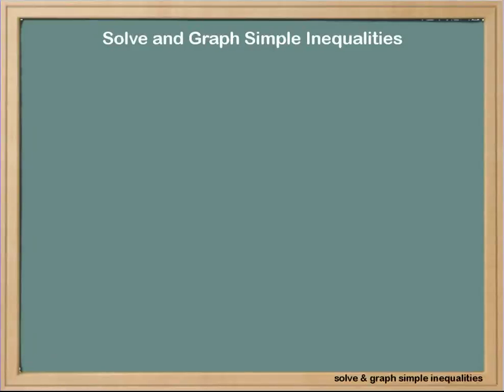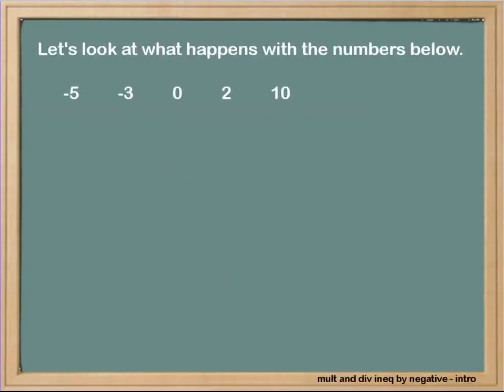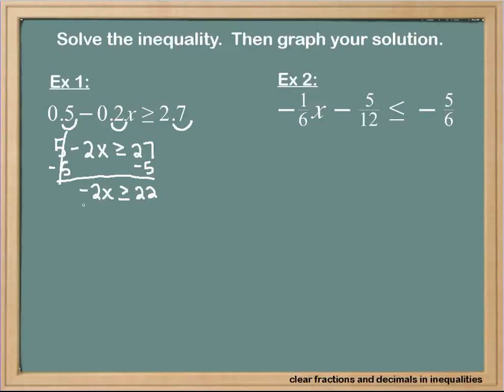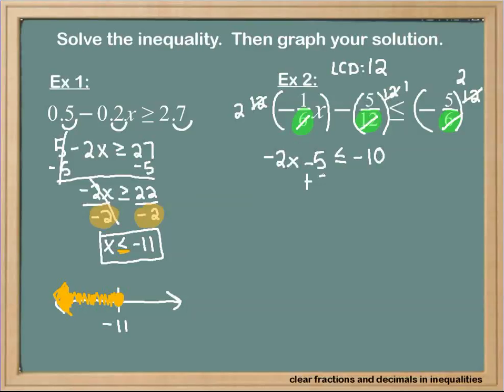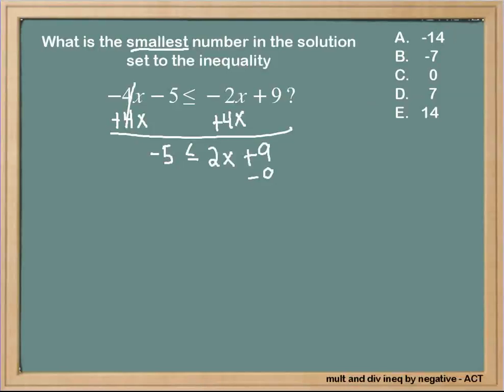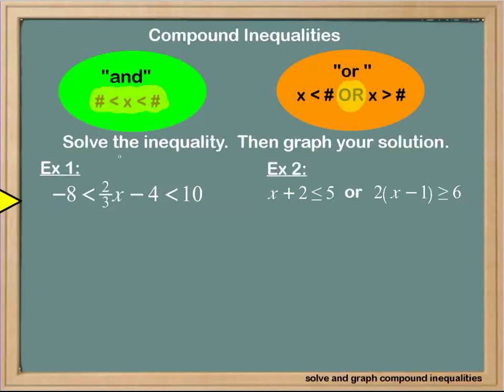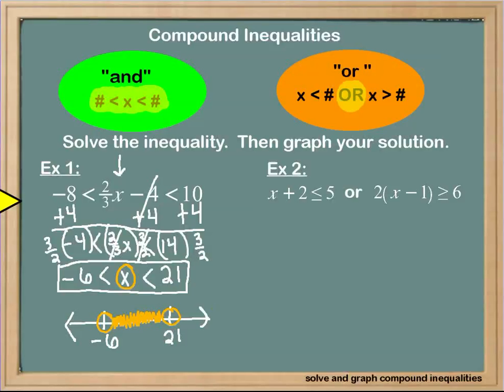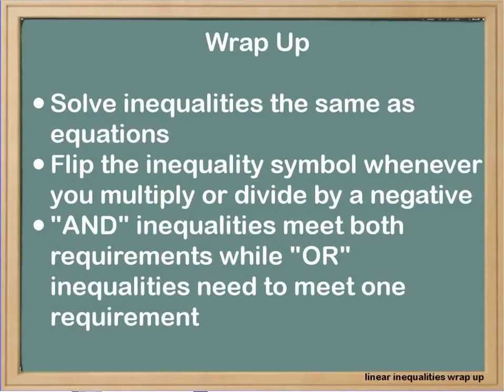1.6 Solving Linear Inequalities